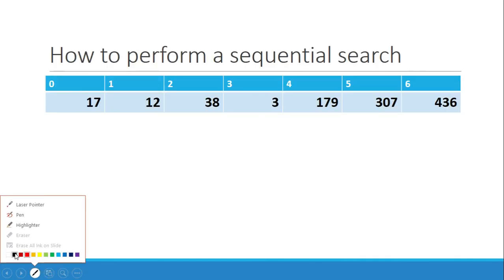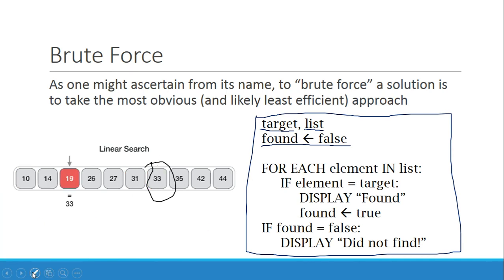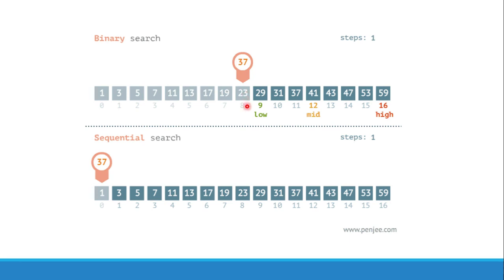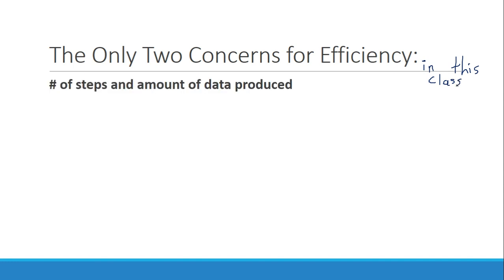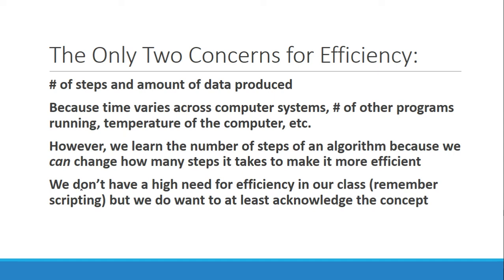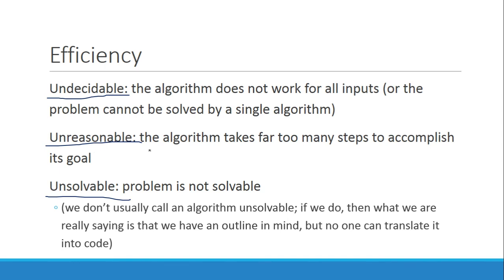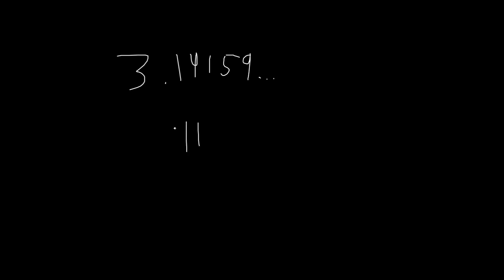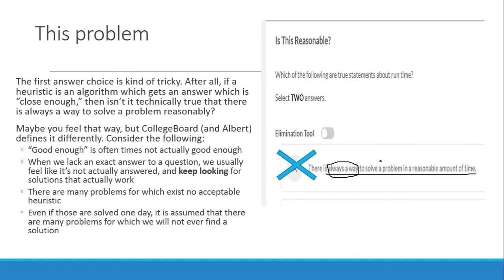Searching, Efficiency and Heuristic Algorithms